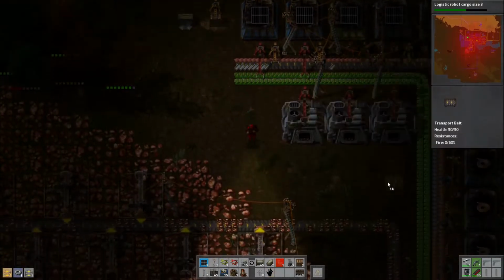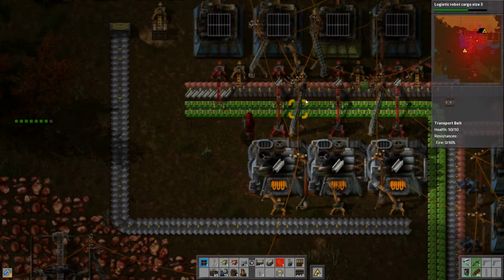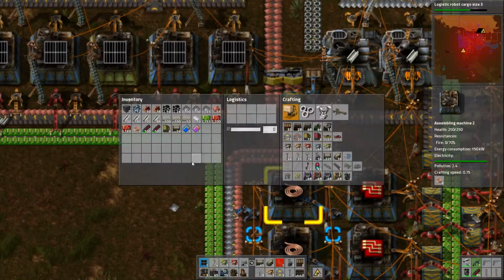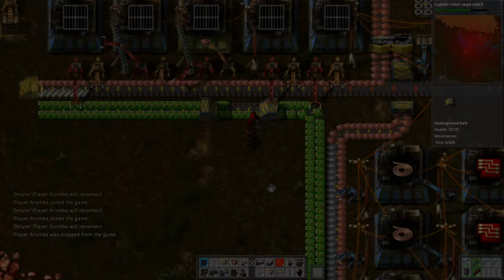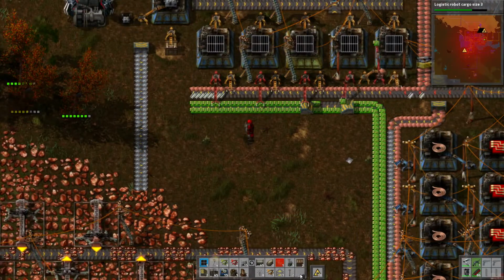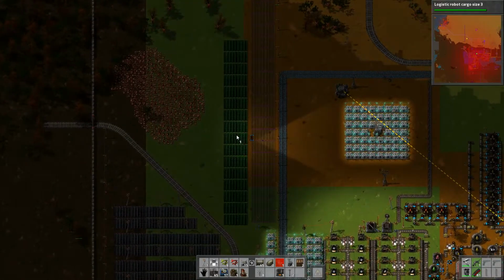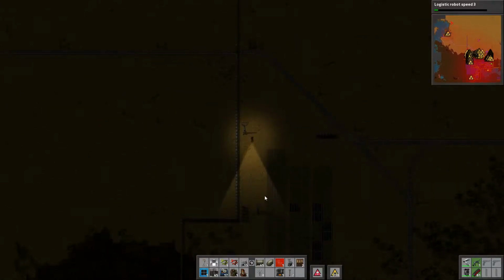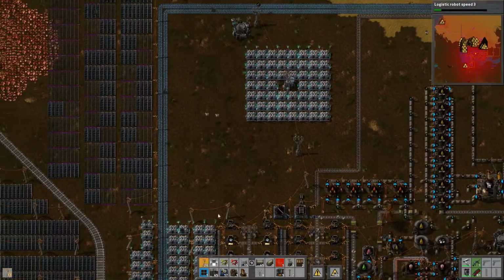ASK Plays: Factorio - Episode 27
The ASK Trifecta returns. This time Arumba has coerced us into playing his favourite game ever that just got multiplayer. Factorio. Watch me Tinker(And screw up lots). Shen derp and Arumba try and remember things.